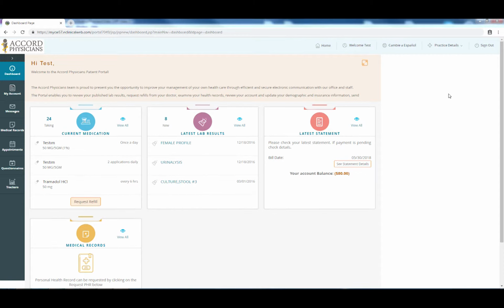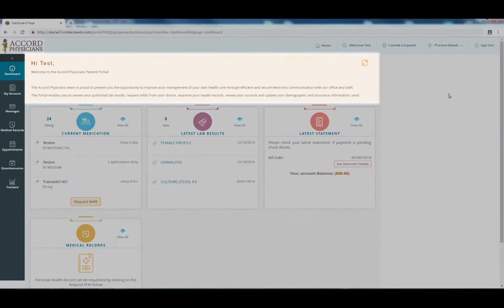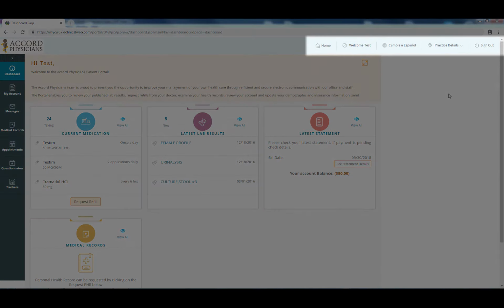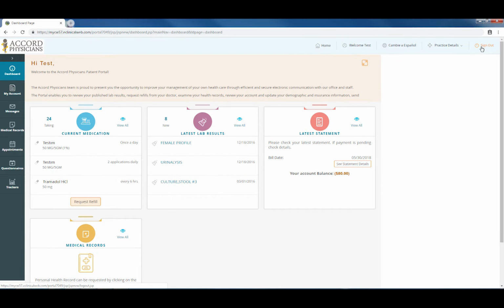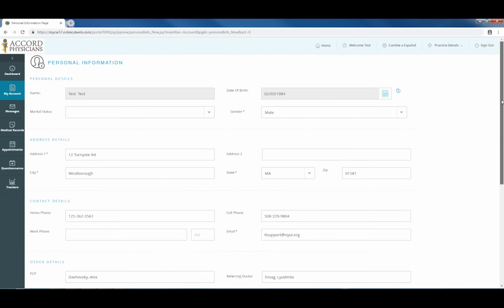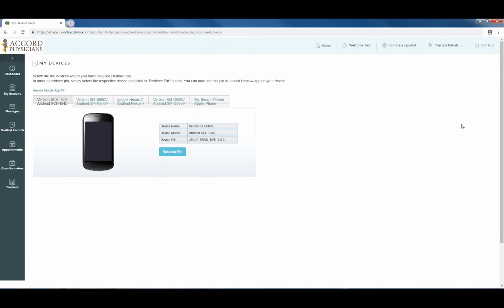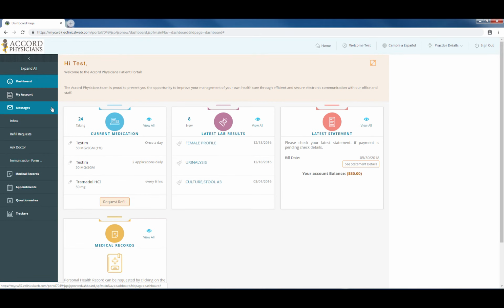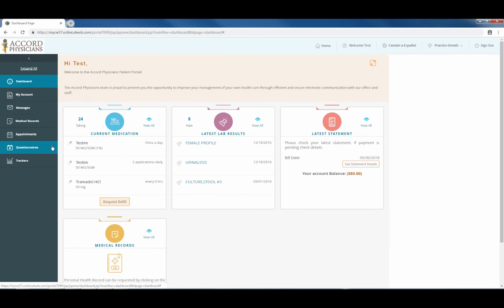Patient Portal video 2 (Accord Physicians)